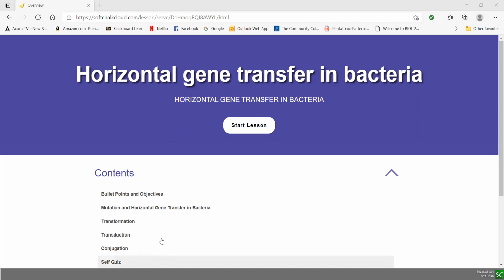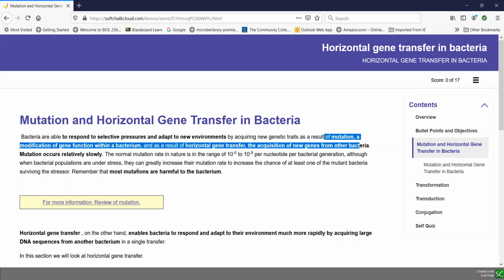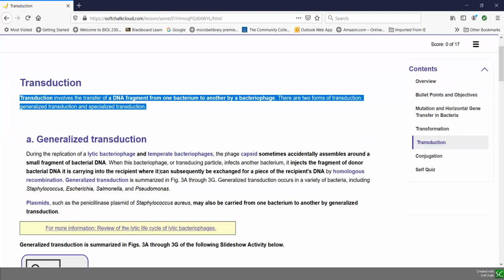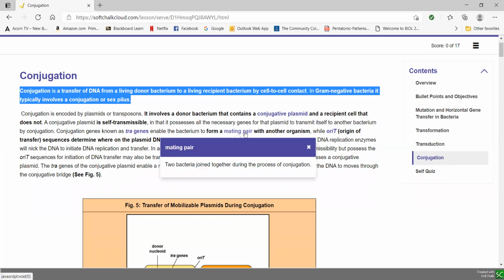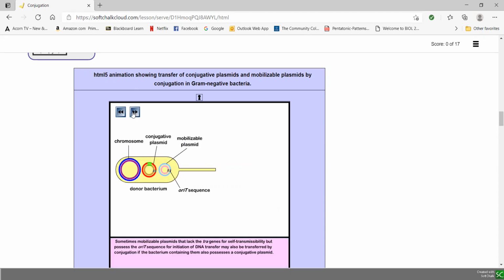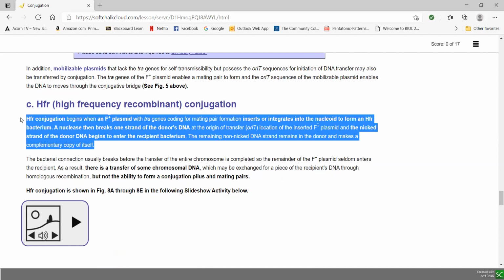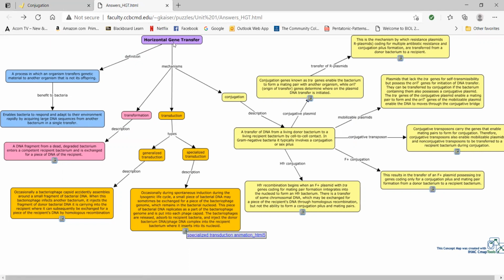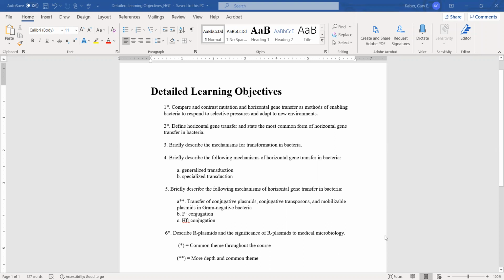Using Detailed Learning Objectives to Create a Study Guide for Your Softchalk Lessons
How to create a study guide for your Softchalk lessons using the Detailed Learning Objectives found at the beginning of each lesson.